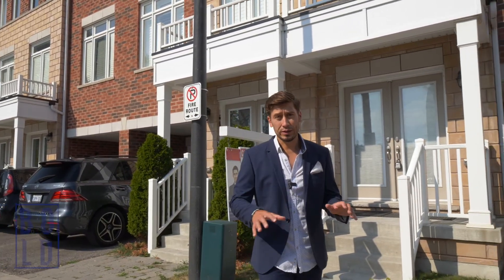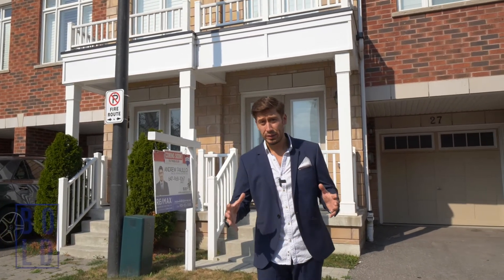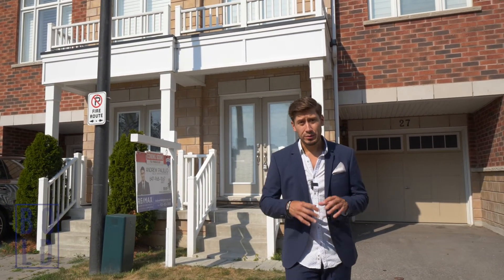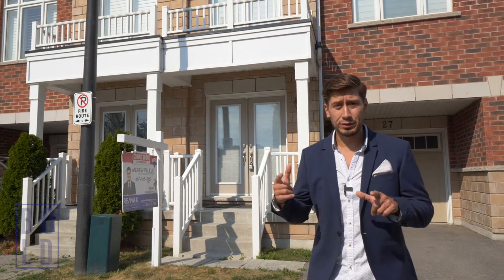27 - 1299 Glenanna Rd | Bold Group